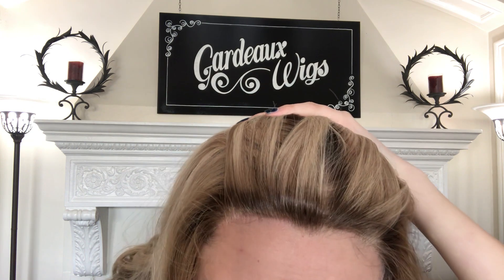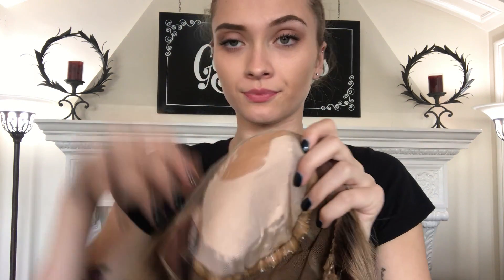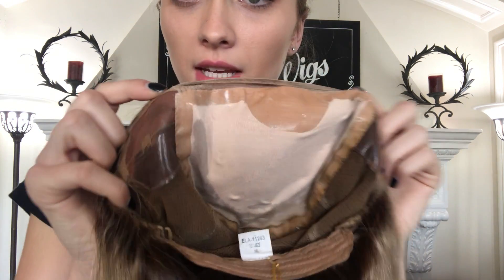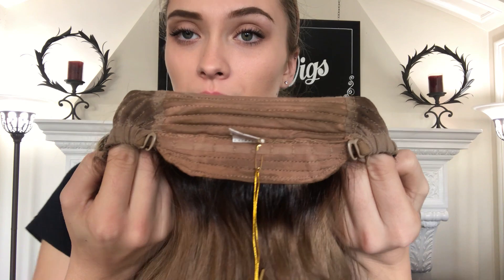# 2492 IWIG (SMALL TO MEDIUM CAP)